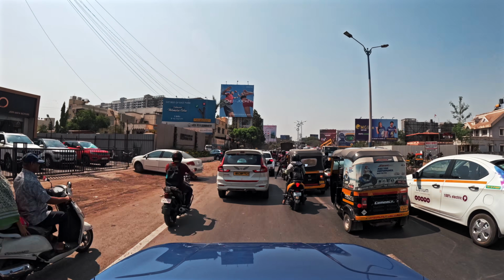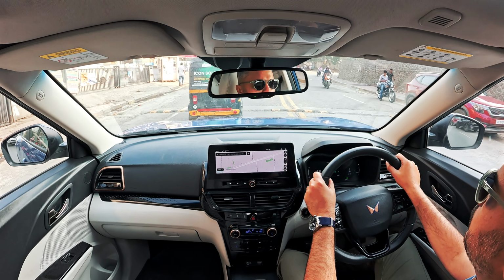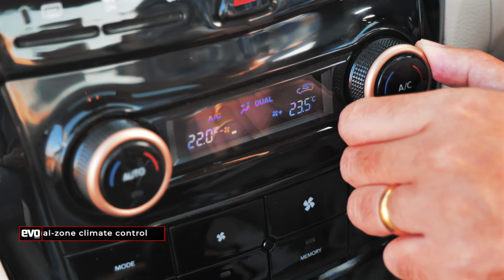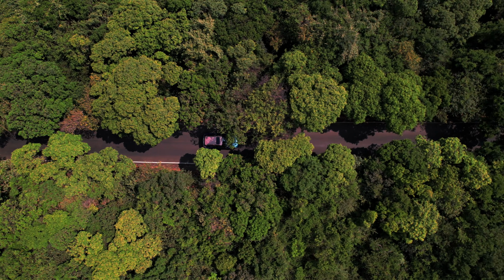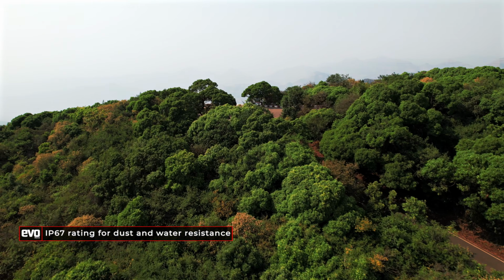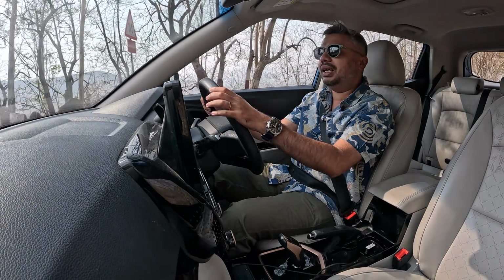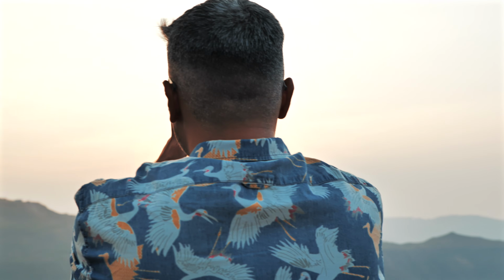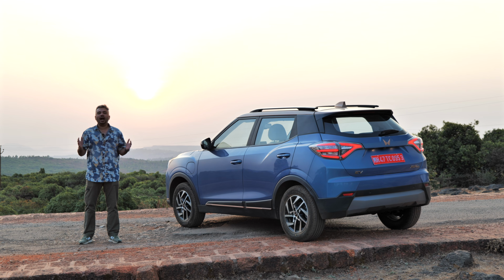2024 Mahindra XUV400 EL Pro | EV road trip from Pune to Mahabaleshwar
Banish range anxiety and explore the enhanced capabilities of the 2024 Mahindra XUV400 EL Pro. Follow Lenny as he dodges Pune's soaring temperatures by heading to the cooler elevations of Mahabaleshwar. The latest update has endowed the XUV400 with a revamped interior and an array of cutting-edge technology. Remarkably, despite these enhancements, Mahindra has slashed prices by nearly two lakhs. Boasting a 39.5kWh battery pack and an MIDC range of 465km, a spontaneous trip to Mahabaleshwar to indulge in their renowned strawberry ice cream is now well within reach. Along the way, experience the XUV400’s performance in urban settings, on highways, and on the winding mountain roads leading to Mahabaleshwar. Don’t miss out on this quintessential summer escape!